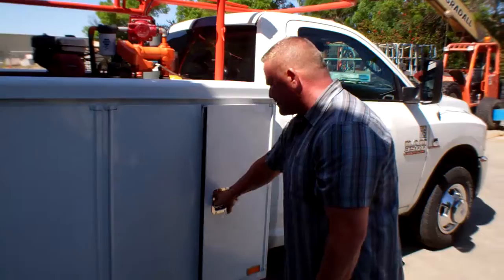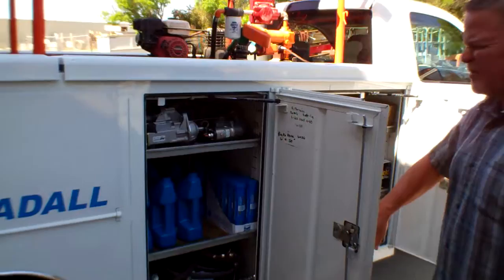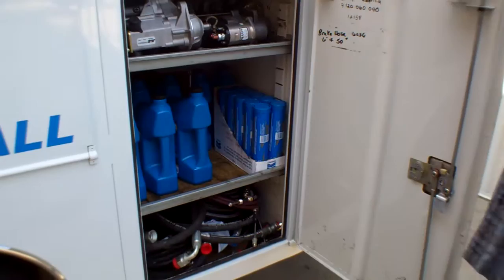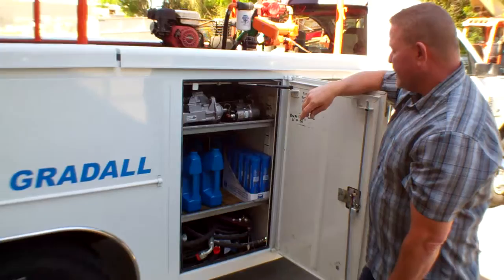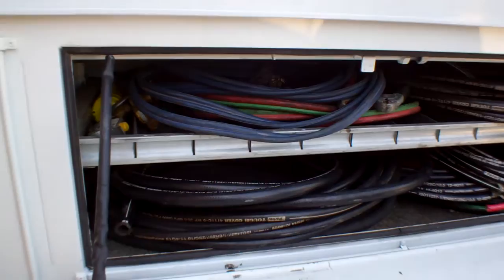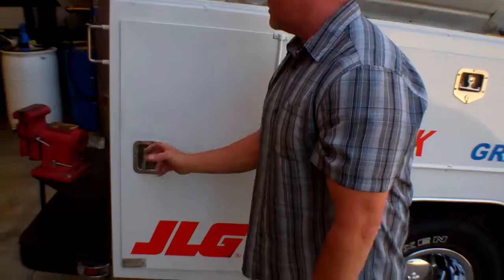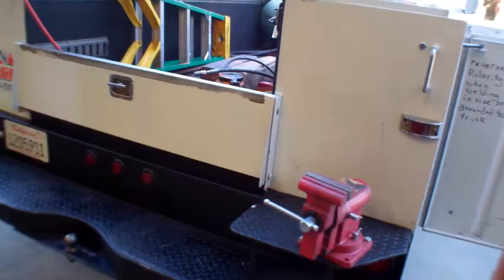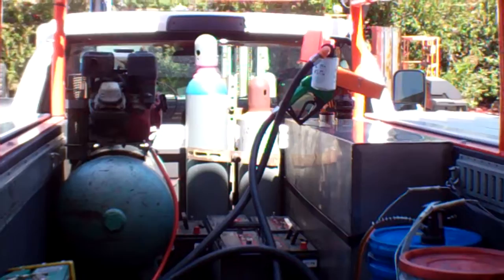I-80 Forklift Service Truck Demonstration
Rick from I-80 Forklift goes over one of the well stocked service trucks they use to service and repair forklifts and equipment in the field.